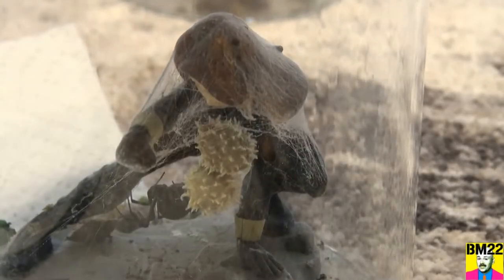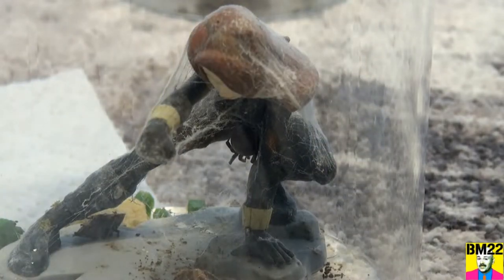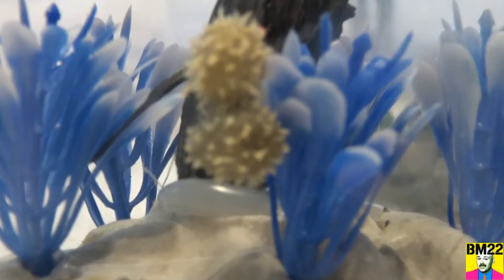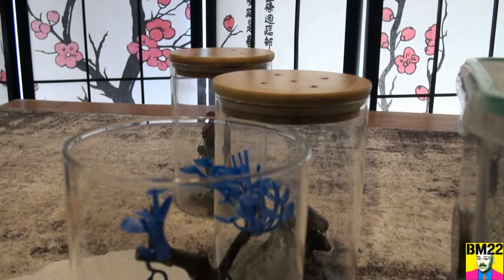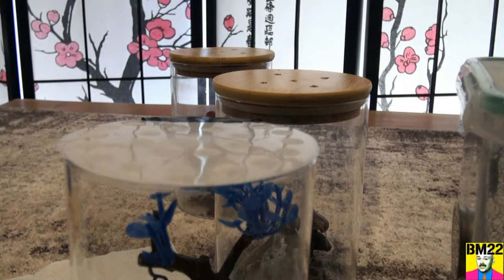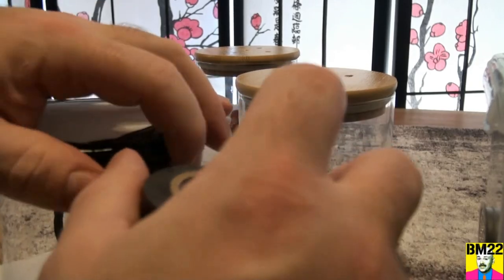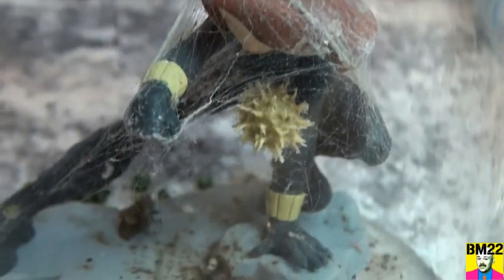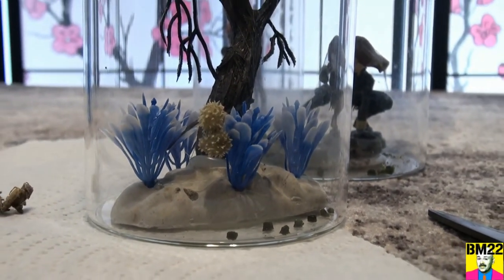Brown Widow Spider Lays Five Egg Sacs in 3.5 Weeks; New Lord of the Flies Set Up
Aggressive Brown Widow Spider Lays Five Egg Sacs in About 3 Weeks
New Lord of the Flies Set Up

Educational food chain video.

From Wiki: L. geometricus is slightly smaller and generally lighter in color than the black widow species; the color can range from tan to dark brown to black, with shades of grey also possible. Like the black widow species in the United States, L. geometricus has a prominent hourglass-shaped marking on the underside of the abdomen; the brown widow's hourglass, however, is usually a vivid orange or a yellowish color. Unlike the black widow, L. geometricus has a black-and-white geometric pattern on the dorsal side of its abdomen. They also have stripes on their legs.

 From Wiki: Latrodectus is a broadly distributed genus of spiders with several species that, together, are commonly known as true widows. This group is composed of those often loosely called black widow spiders, brown widow spiders, and similar spiders. However, such general "common names" are of limited use, as the diversity of species is much greater. A member of the family Theridiidae, this genus contains 32 species, which include several North American "black widows" (southern black widow Latrodectus mactans, western black widow Latrodectus hesperus, and northern black widow Latrodectus variolus).

From Wiki: Following the events of Captain America: Civil War (2016), Natasha Romanoff finds herself alone and forced to confront a dangerous conspiracy with ties to her past. Pursued by a force that will stop at nothing to bring her down, Romanoff must deal with her history as a spy and the broken relationships left in her wake long before she became an Avenger.